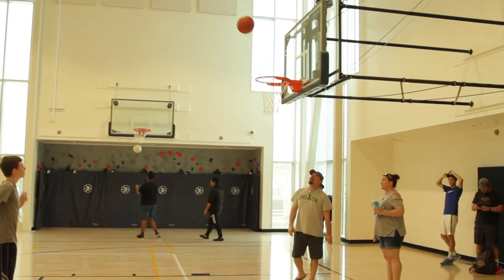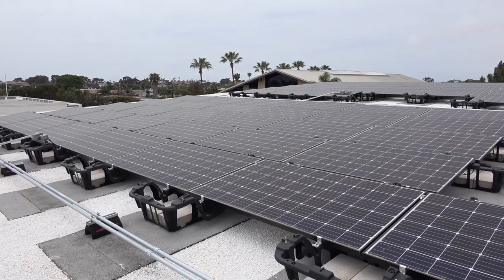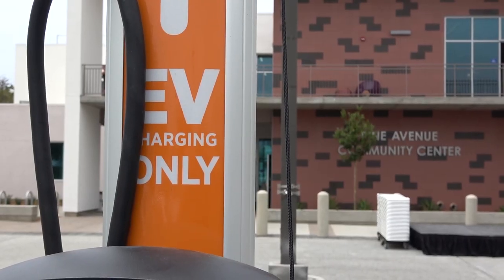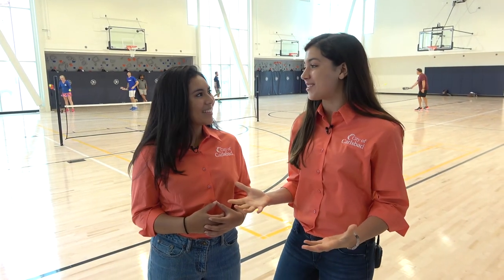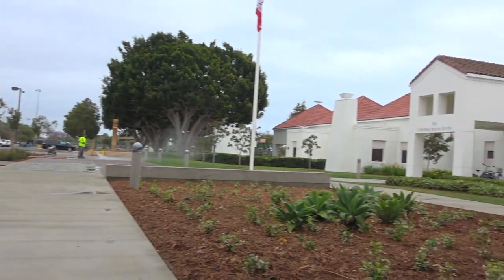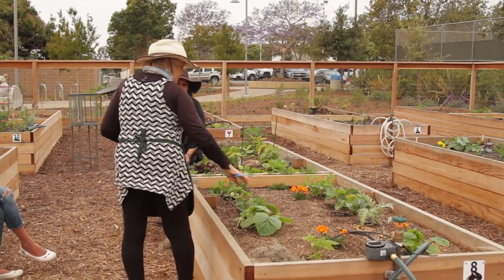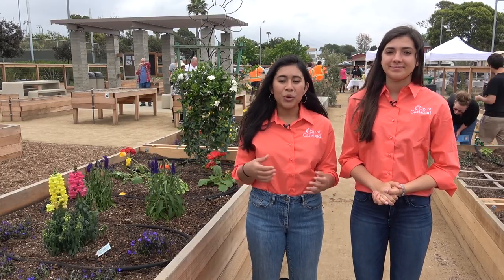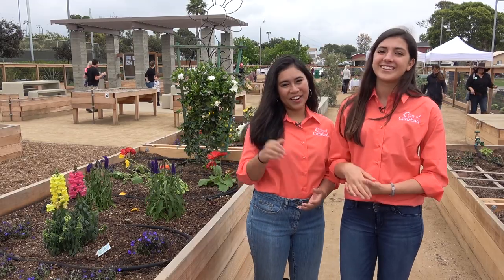Pine Park Community Center and Gardens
Take a tour of the recently completed Pine Avenue Park Community Center and Gardens Project, which officially opened May 19, 2018.